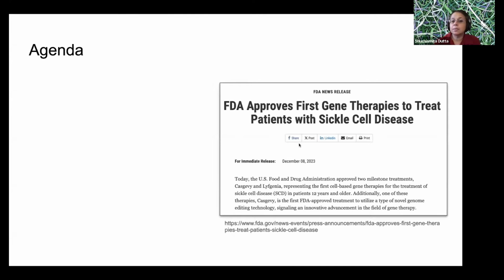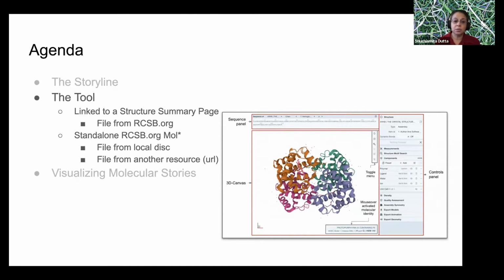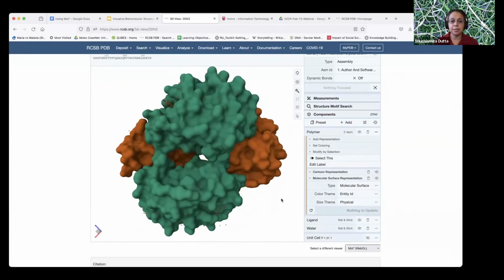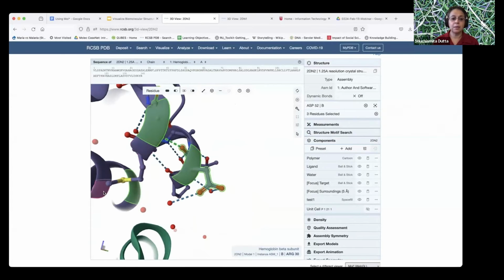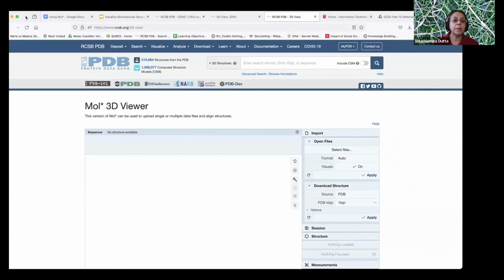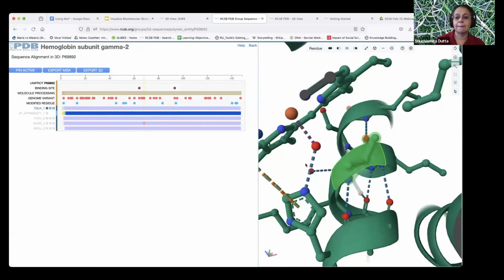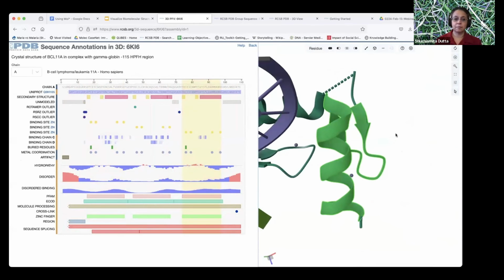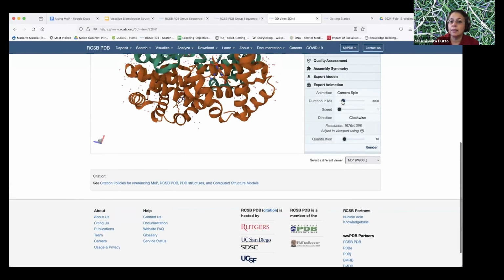Visualize Biomolecular structures with Mol*: From Atoms to Movies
Mol* (MolStar) is a tool is freely available on RCSB.org for visualizing biomolecular structures in 3D.

After watching this webinar, you will be able to:
1. Visualize 3D structural data from experimentally determined structures deposited to Protein Data Bank and computed structure models from sources such as AlphaFold
2. Select all or parts of the 3D structure to display it in different representations, colors, and more, to analyze interactions, and to measure distances and angles within and between proteins, nucleic acids, and other molecules
3. Map information to available structures such as functional features or mutations
4. Superimpose structures of the same protein in different conformations or similar proteins to compare features
5. Export publication quality images and animations for videos